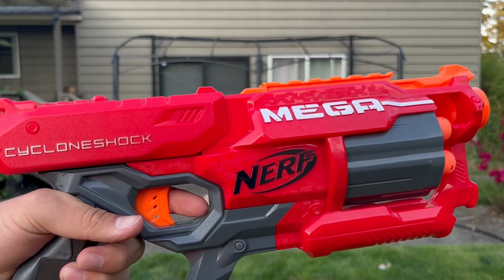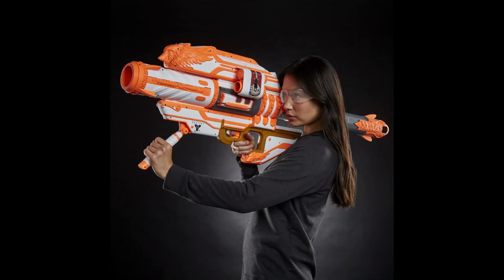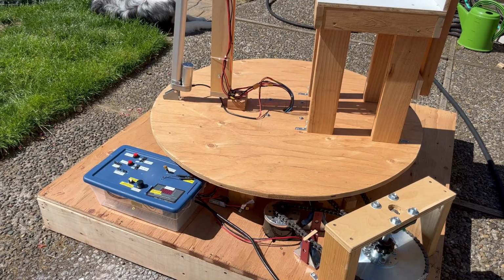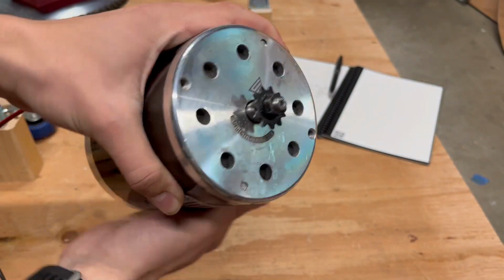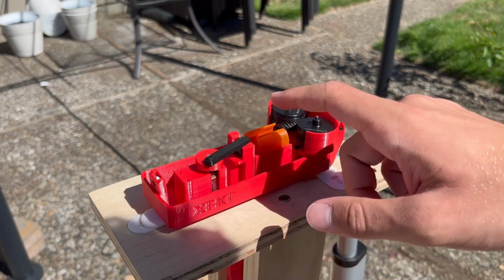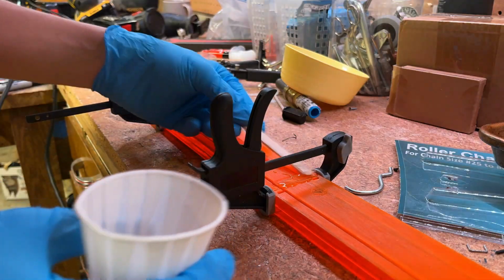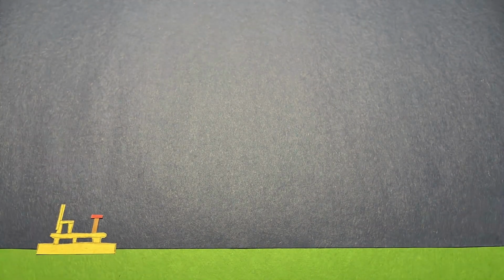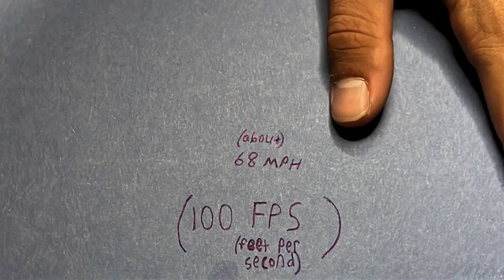I Built a NERF Turret!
This video was 8 months in the making, so sorry for the massive delay, summer camps and school were making it hard to build, film, and edit. I hope you enjoyed!